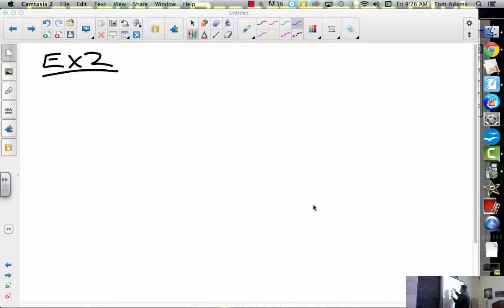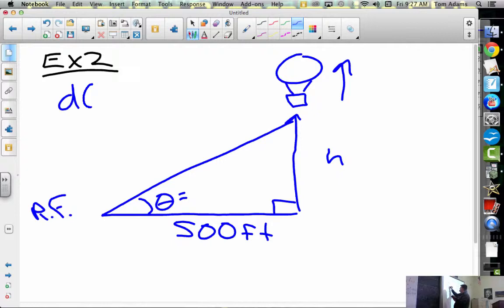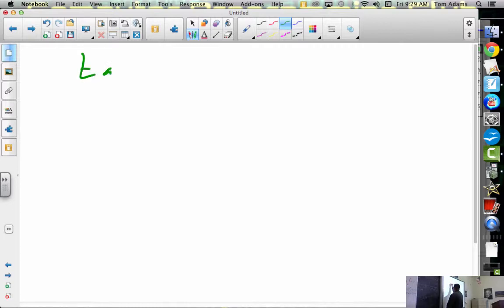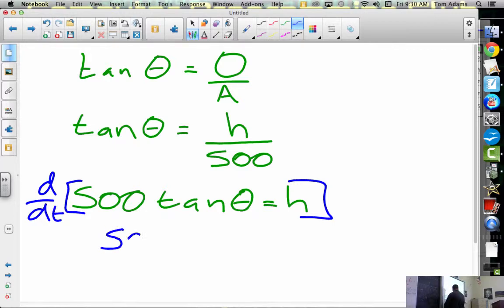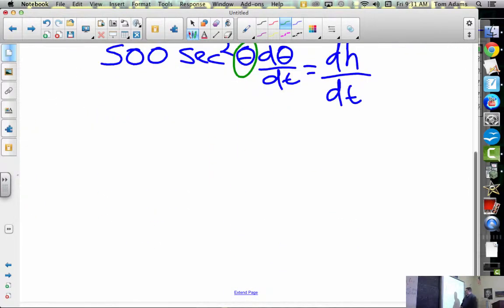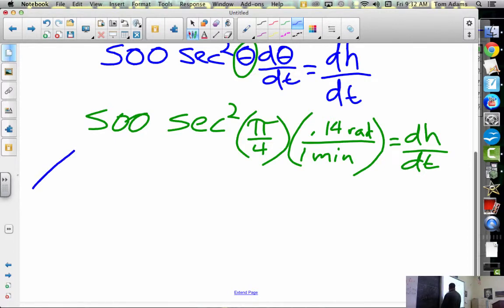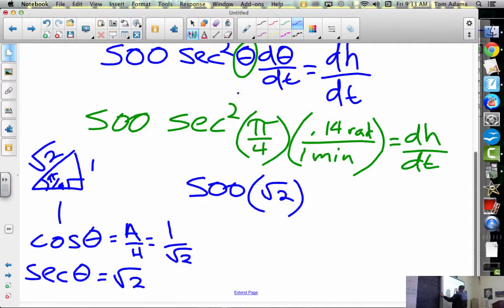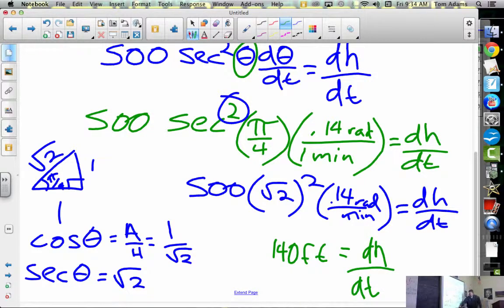AP Calculus 4.6 Related Rates of Change Example 2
Mr. Adams teaches AP Calculus - 4.6- Related Rates. In this video Tom Adams will explain: Related Rate Equations, Solution Strategy, Simulating Related Motion, and why related rate problems are at the heart of Newtonian mechanics; it was essentially to solve such problems that calculus was invented.